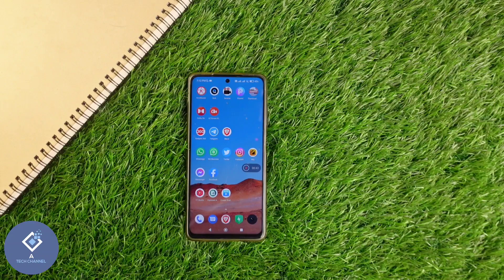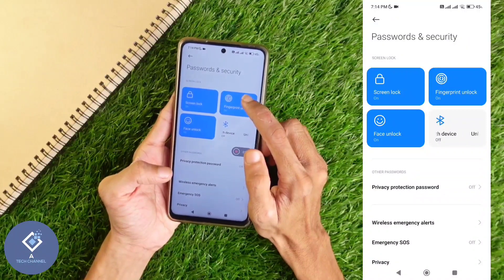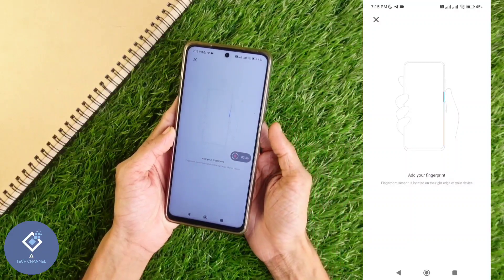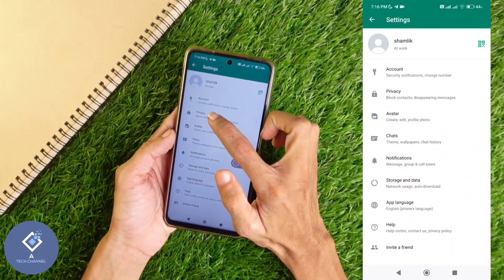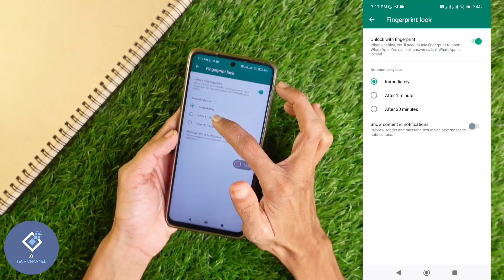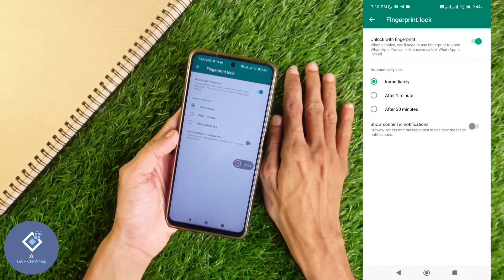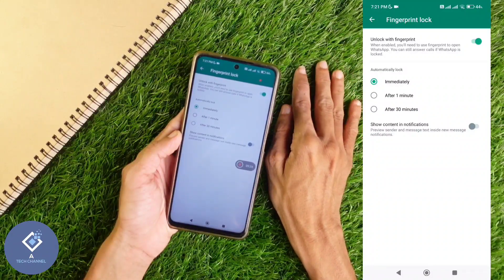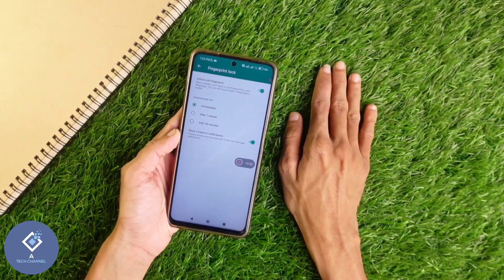How To Lock Whatsapp | Whatsapp Finger Print Sensor Lock | English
in this video we will be telling about how to lock whatsapp app with fingerprint sensor. we will be using official whatsapp settings. we will be telling about locking whatsapp without using any third party applications. lets check about how to lock whatsapp app with fingerprint sensor in english